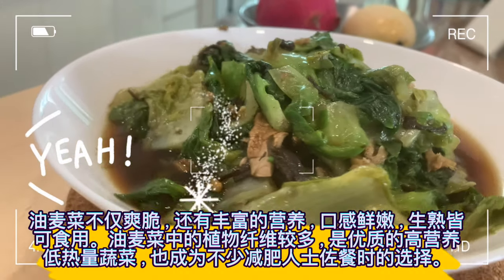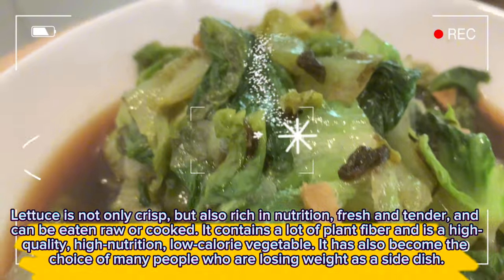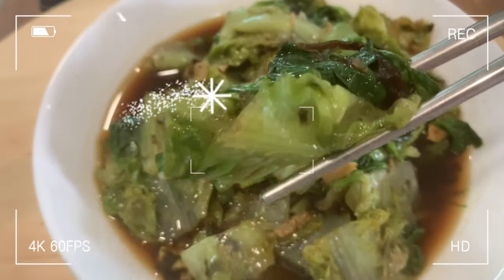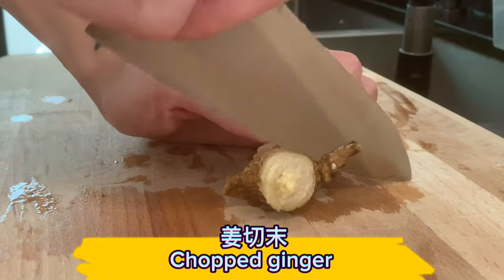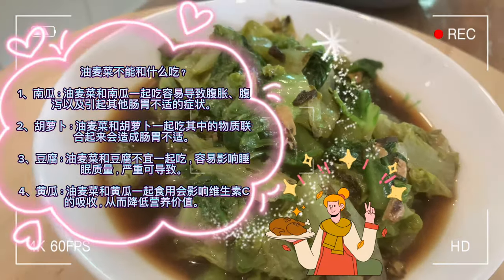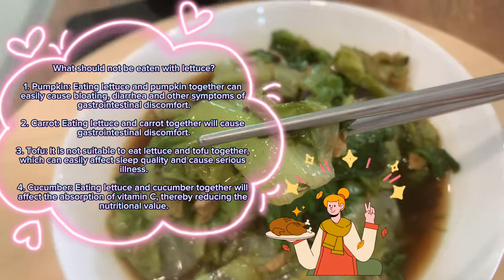【ENG】 Olive Vegetable Stir Fry Yaomak